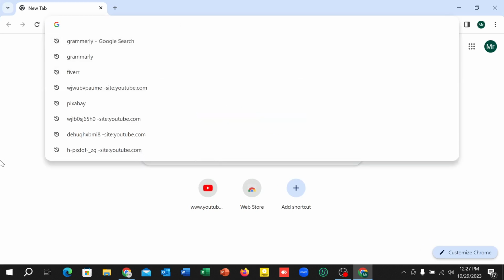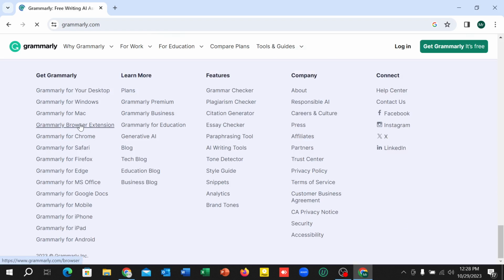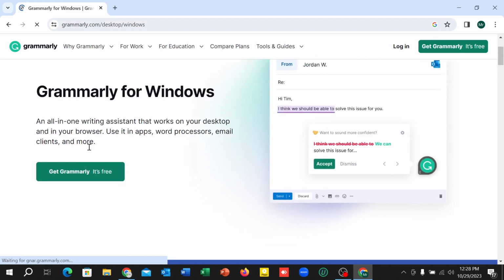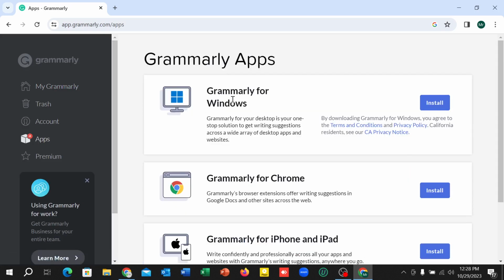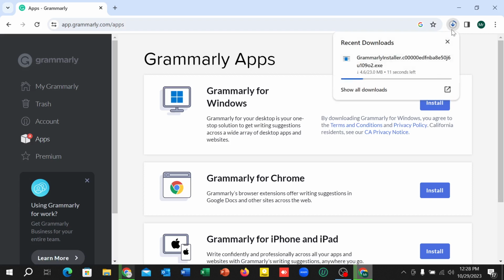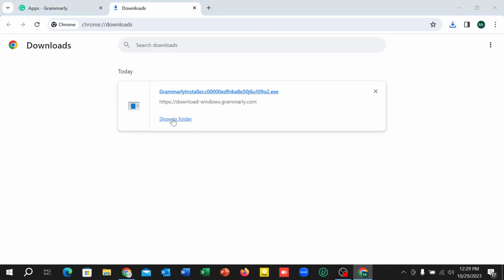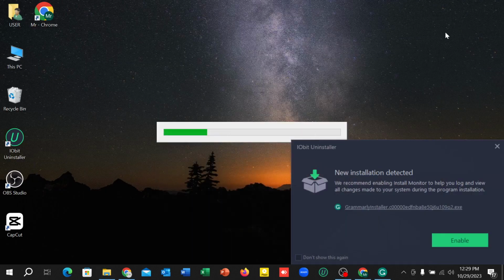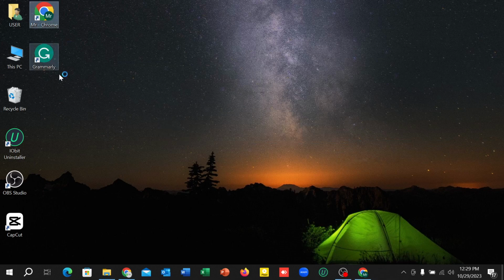How To Install Grammarly on Laptop